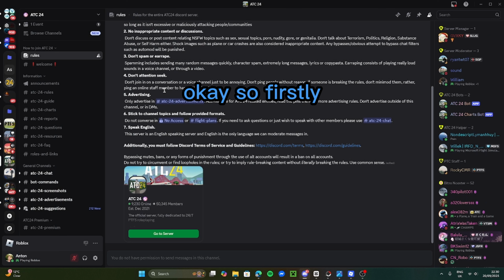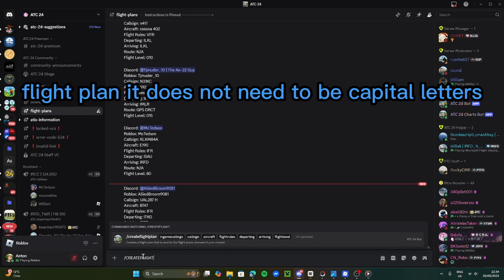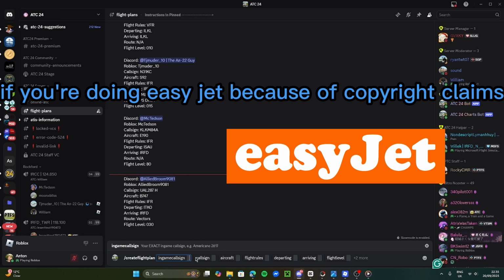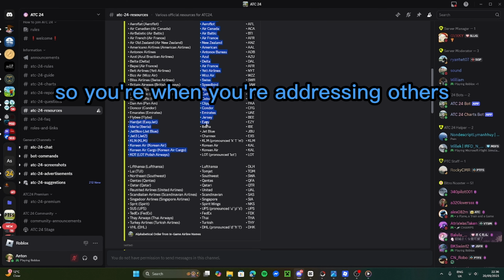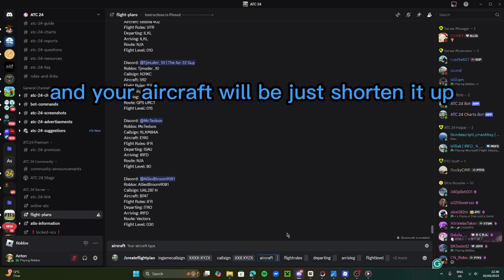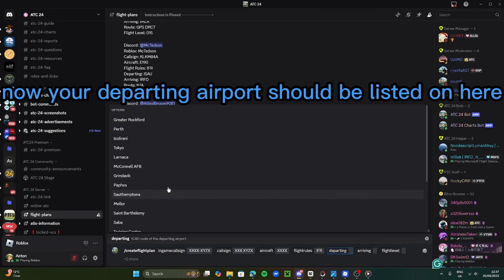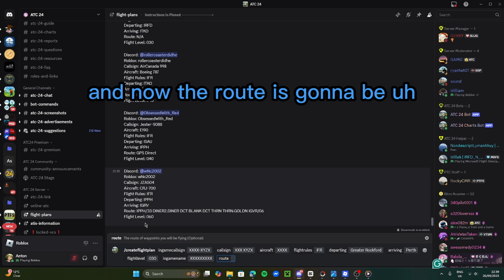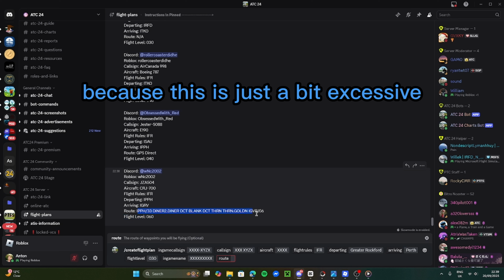How to fill in a BASIC Flight Plan on ATC24 (SUPER EASY)!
✅ How to fill in a BASIC Flight Plan on ATC24!

- Official PTFS Discord Communication Channel
- Official ATC24 Discord Communication Channel